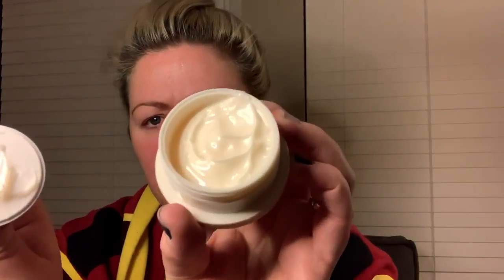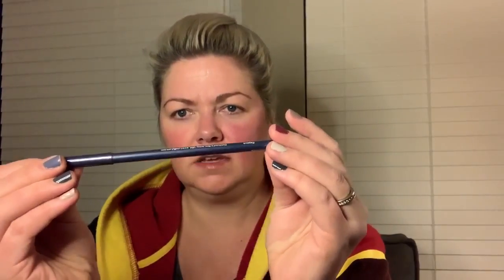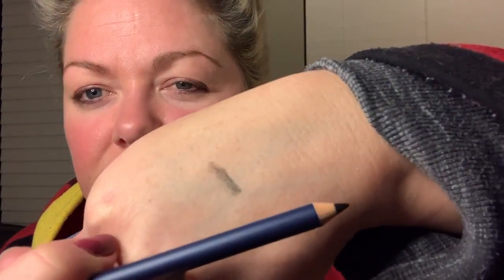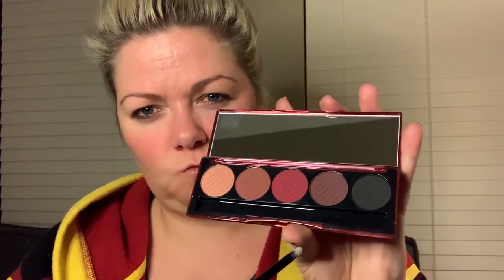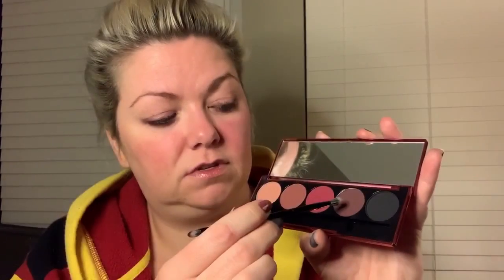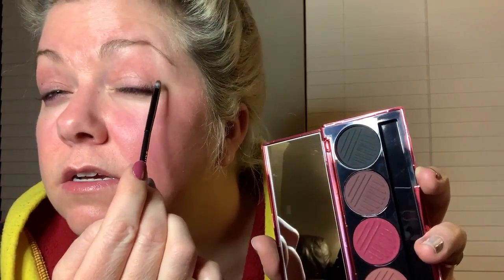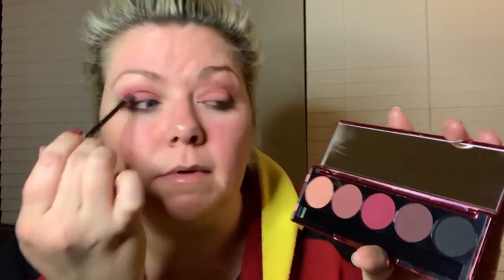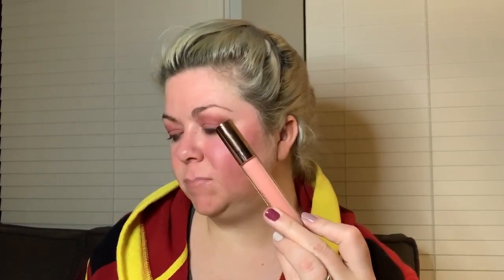FINALLY October Boxy Charm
I WON'T PUT SPOILERS IN THE DESCRIPTION... Let's just say, this was a REAL blutely bleeblop!!